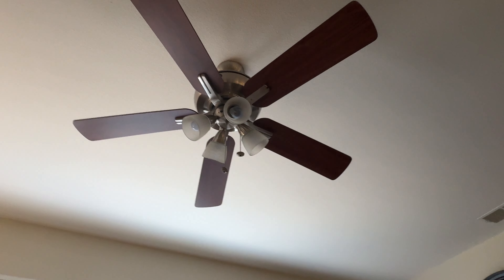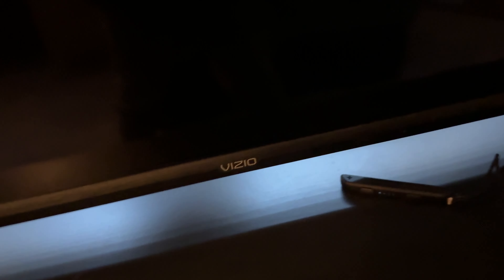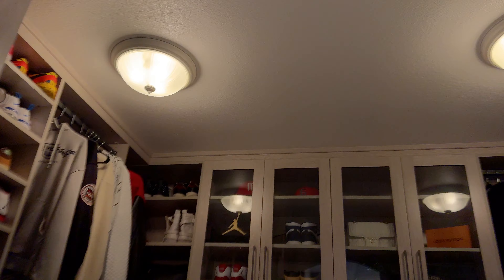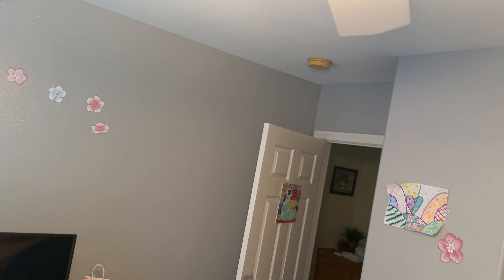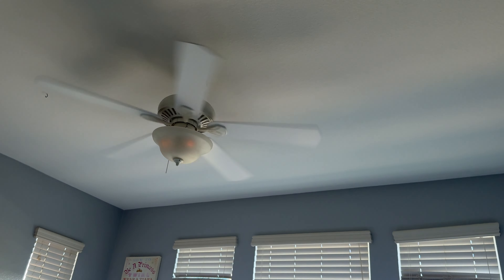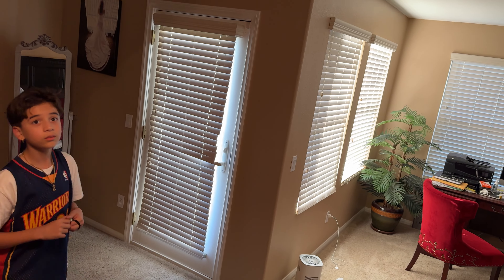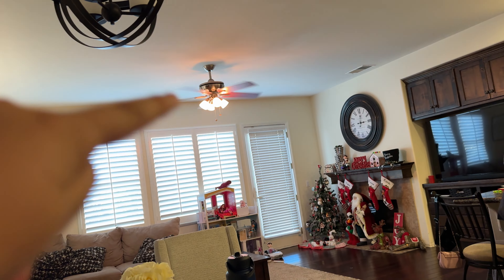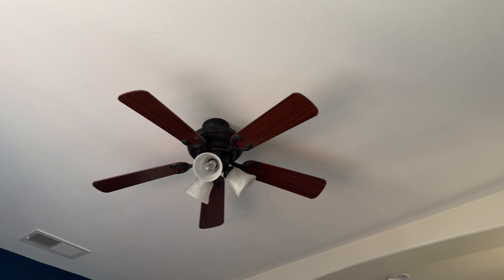Ceiling fans in my friends house